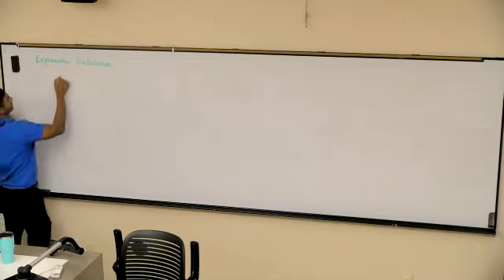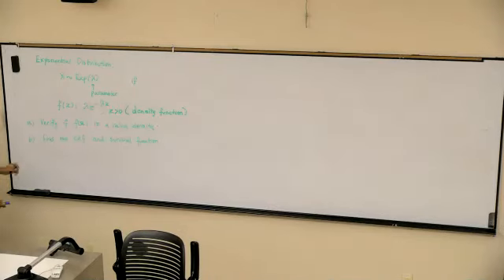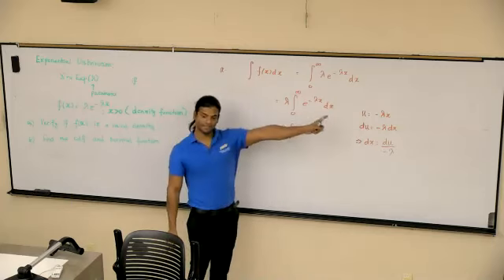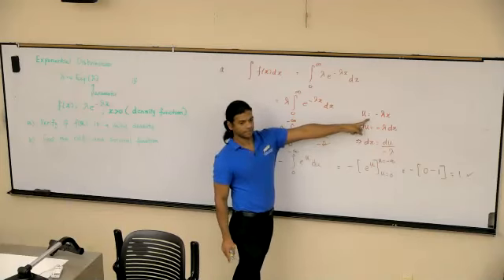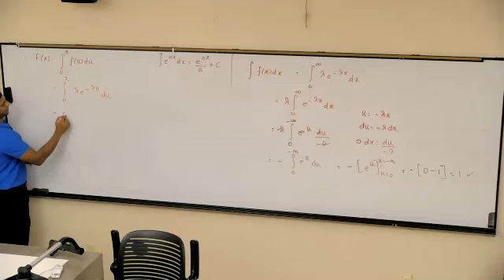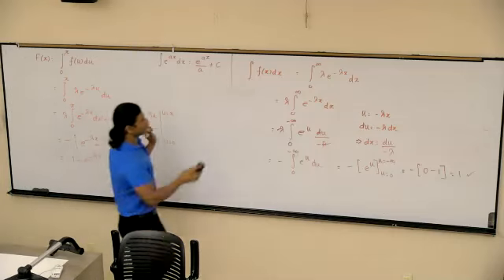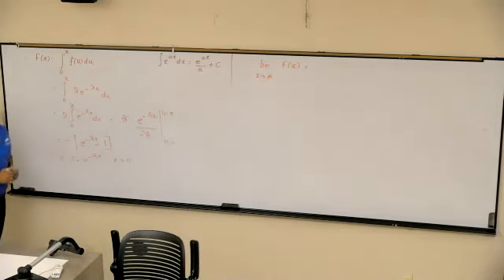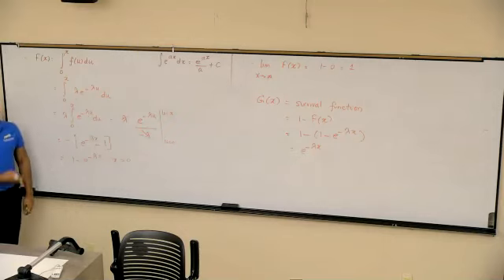Exponential Distribution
Introduction to exponential distribution.